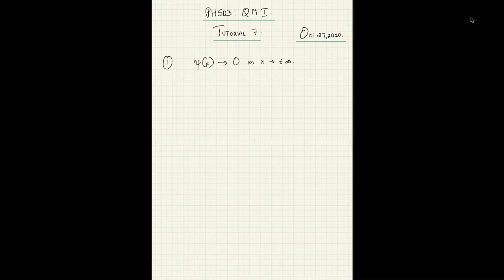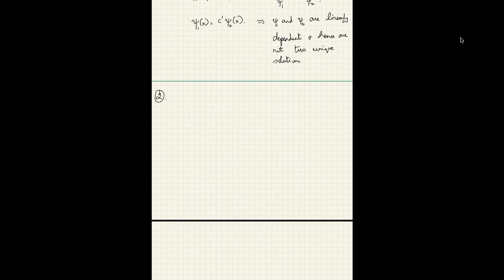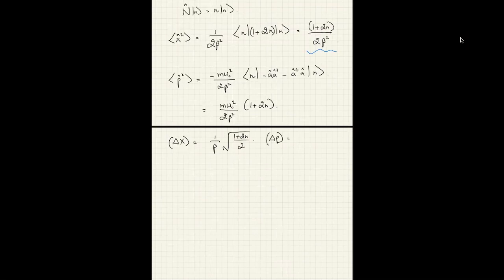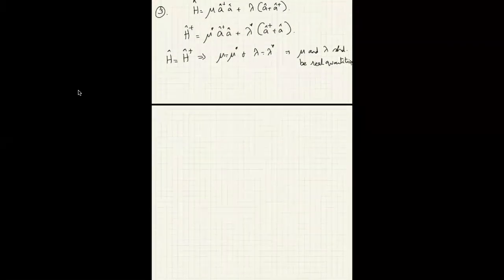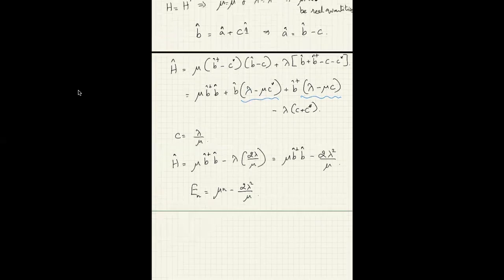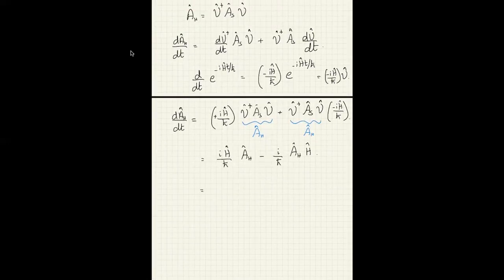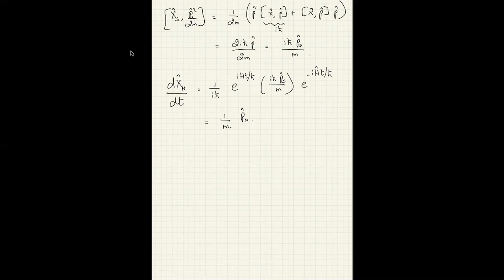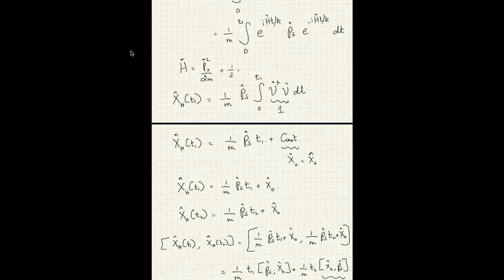PH 503: Quantum Mechanics I. Tutorial 7.